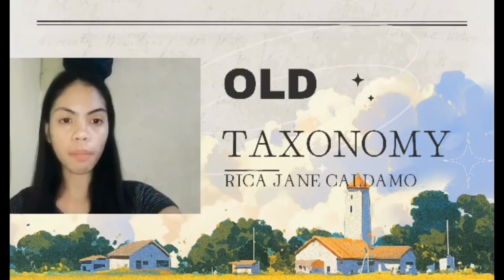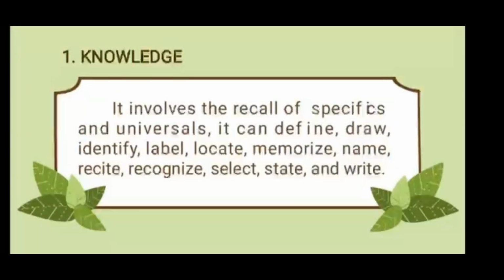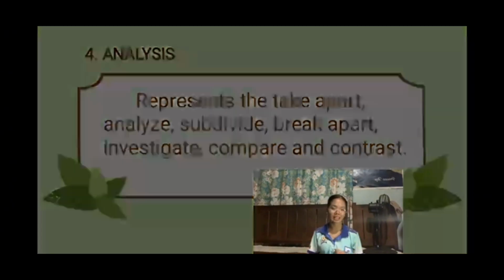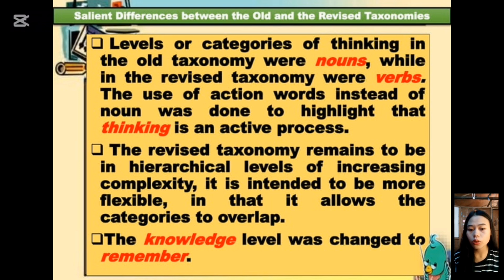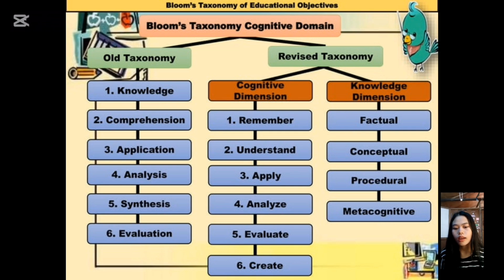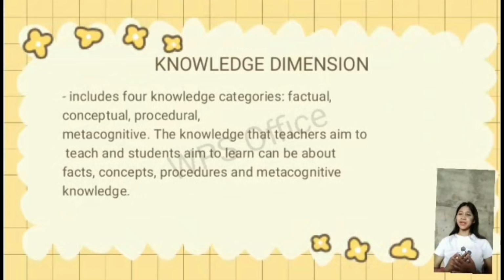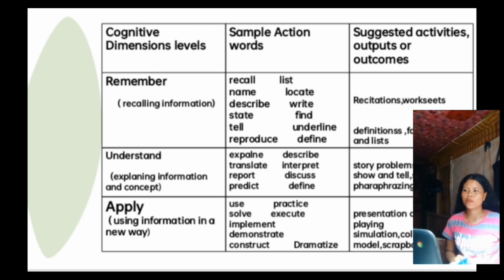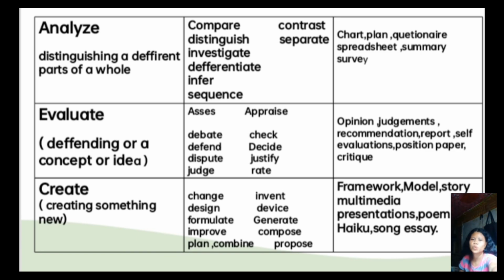The Revised Bloom's Taxonomy Of Educational Objective.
PROF ED
MWF:7:00-8:00 AM